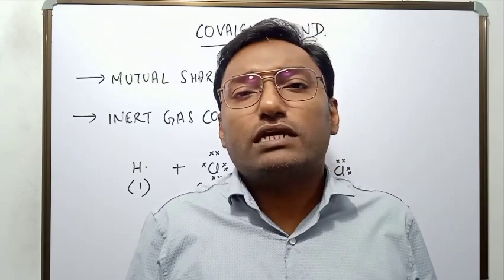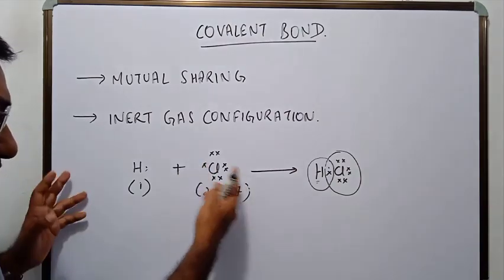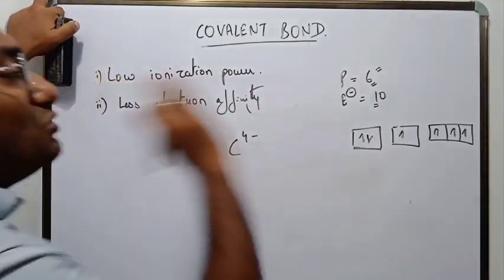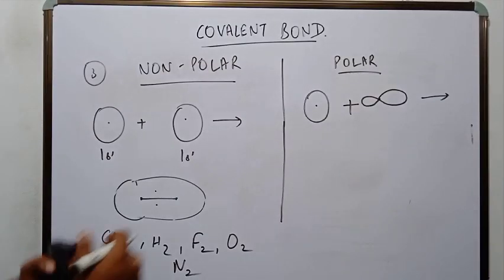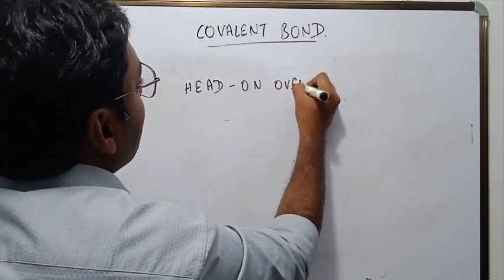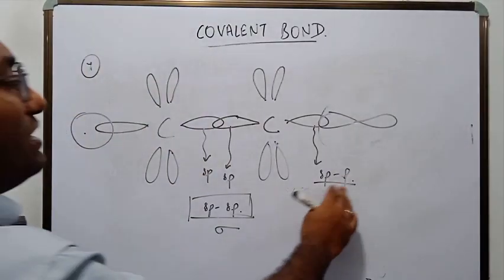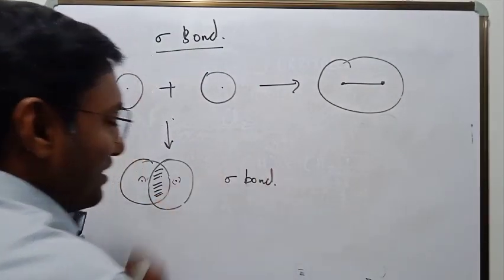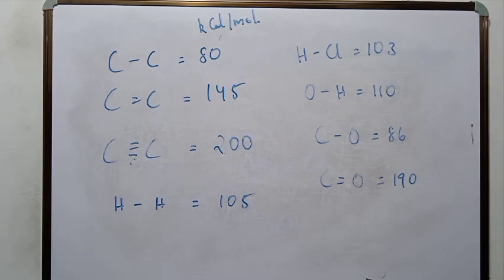Covalent Bonding / Polar & Non-polar/ Sigma & Pi bond